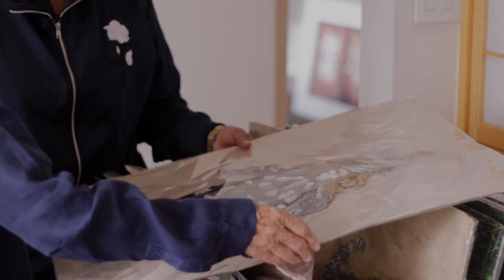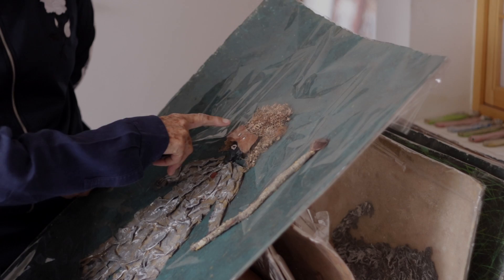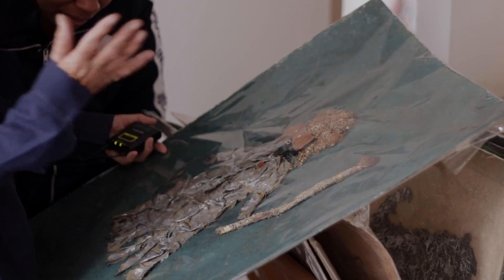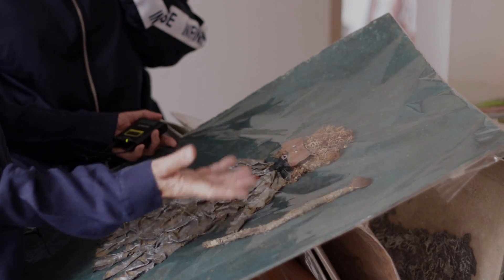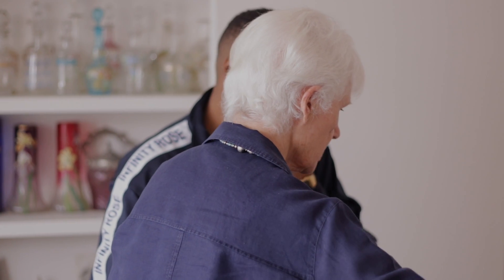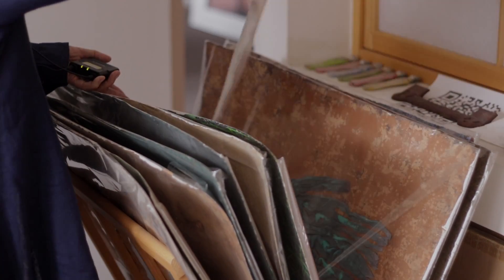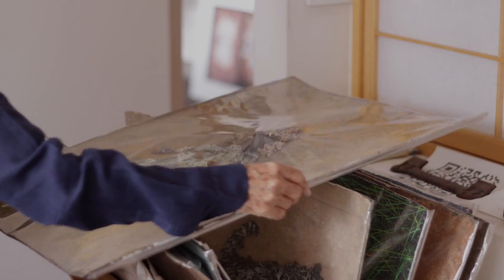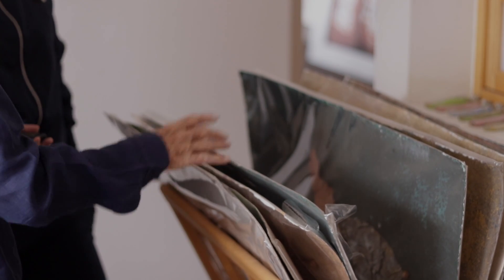Artist Margrit Newman describes her Voodoo Dolls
Young Boss Media Presents-
Title: The Savvy Underdog
Creator: Monica Grant
Monica Sekhmet Grant is on the ground with Entrepreneurs, Artists and Activist.

If you would like to support Young Boss Media Channel financially, go

YoungBoss.TV
IG @YoungBossBrand and @YoungBoss.tv @artbossrepository